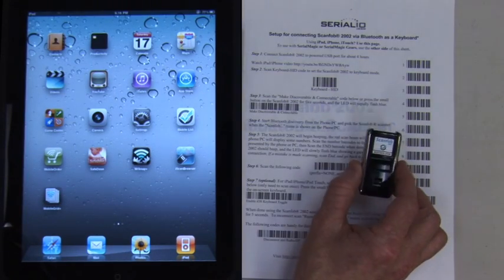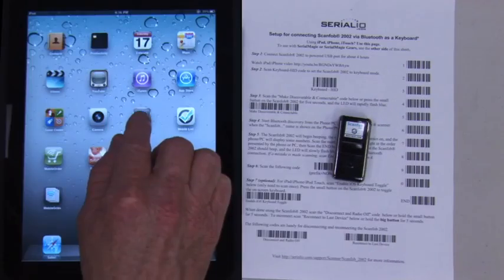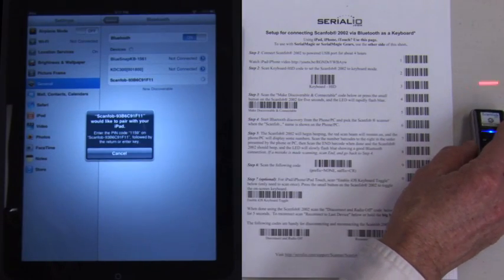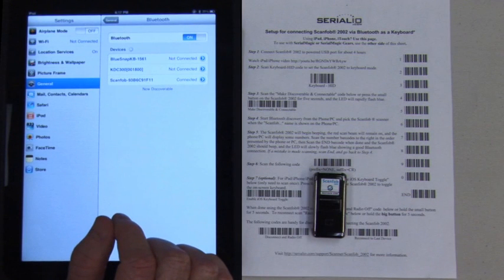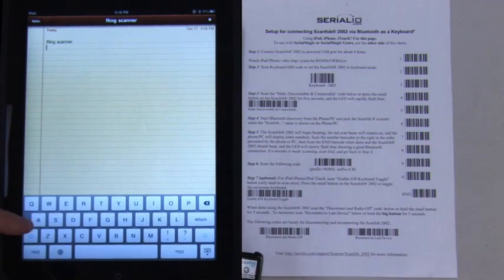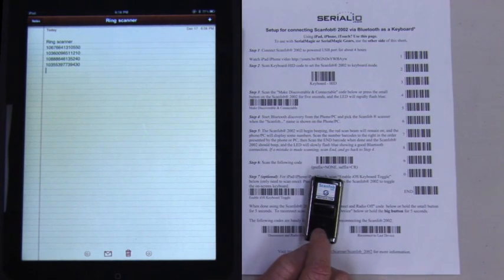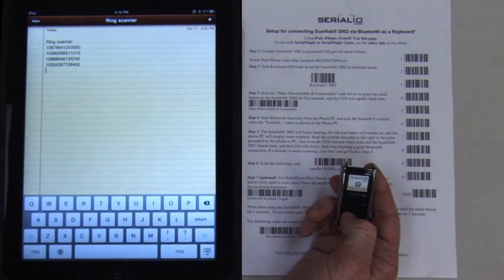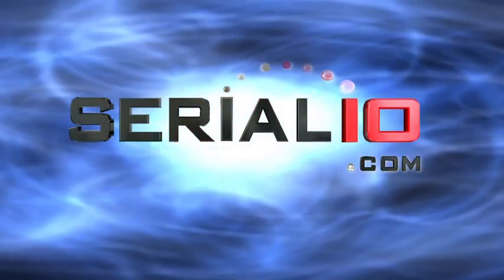Connecting Scanfob ® 2002 Bluetooth Scanner to an iPad, iPhone, iPod Touch.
This video shows how to connect the scanfob 2002 bluetooth scanner to an ipad, this also works for the iphone and ipod touch.
[call outs iPhone 3GS and later, iPod Touch 3rd generation and later]

First charge the scanfob for 4 hours until the LED above the button illuminates green.

Then scan the "Keyboard HID" barcode, this barcode only needs to be scanned one time when setting up the scanner.

Open the settings app and go to Bluetooth, then turn on bluetooth. Scan the "Make Discoverable & Connectable" barcode. The scanfob should show up on the iPad, it may say keyboard instead of scanfob.

In any case, set the scanfob to the right of the page, then tap on the scanfob name, the laser beam, on the scanfob will illuminate, immediately and you will see 4 numbers displayed on the iOS device here it shows PIN code 1159.

Slide the scan beam left, over the "1" barcode, then away, and back again, then scan the "5" barcode, then the 9 barcode, keeping the scan beam away from any unwanted codes.

Scan the end barcode after the numbers, the Scanfob 2002 should beep, and now it's  connected to the ipad, this is shown in the iPad Bluetooth device area.

Now go to any application, on the ipad, and scan data. Tap to where you want the data, and scan the barcodes. Before we do that we will scan the prefix suffix barcode, then scan the "Enable iOS Keyboard Toggle". This will allow us to turn on and off the onscreen keyboard by pressing the small function button, on the scanner.

Now we'll scan barcodes and they will be posted to the cursor location, on the iPad.
[call-out showing this works with any iOS app that accepts typed data]

To reconnect the scanner to the iPad, do NOT follow the same instructions as the first setup. Turn the scanner off by scanning the "Disconnect and Radio Off", or holding the small button for about 6 seconds until the radio makes the off tone.

To reconnect, scan the "Reconnect to Last Device" barcode and wait until you hear the scanner beep, notifying connection to the iPad. Now we will show an alternate way to reconnect the Scanfob 2002 Bluetooth scanner to the iPad. Turn off the scanner Bluetooth by holding down the small button until the radio off tone. Now press the scan button on the scanner with the laser NOT going over a barcode, after about 6 seconds, until the Bluetooth turns on, after a few seconds the scanner will reconnect.

It's as simple as that, enjoy your Scanfob 2002 barcode reader. Please contact serialio.com, for more solutions and support.